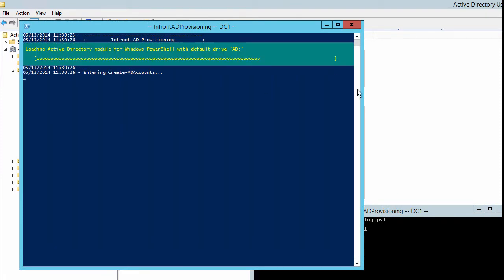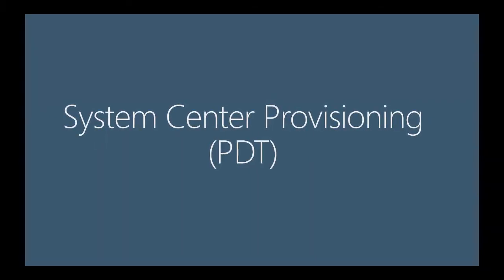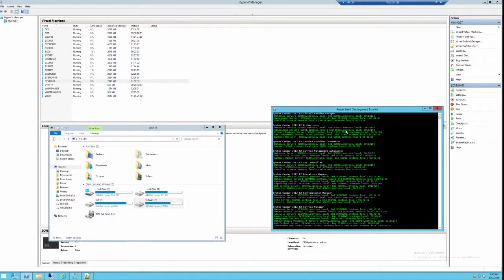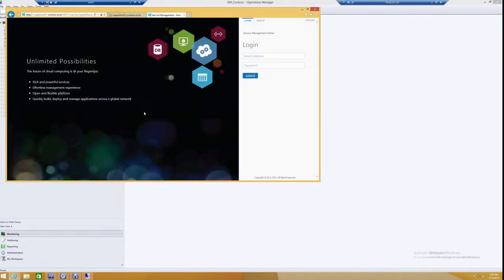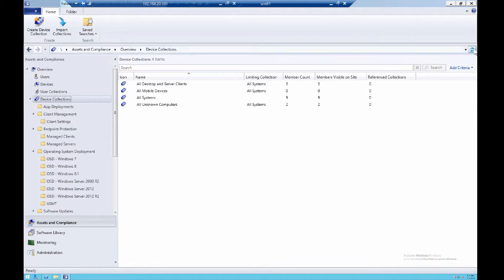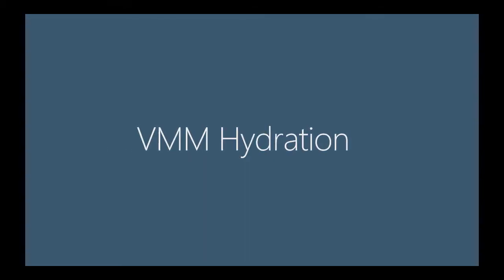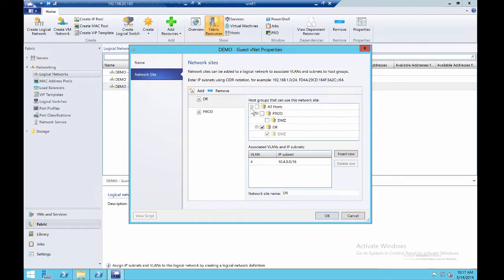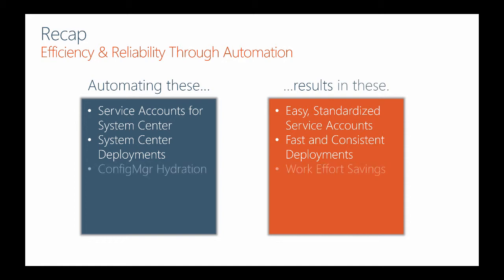Infront System Center Automation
By Infront's Senior Tech Consultant, Wes Kroesbergen